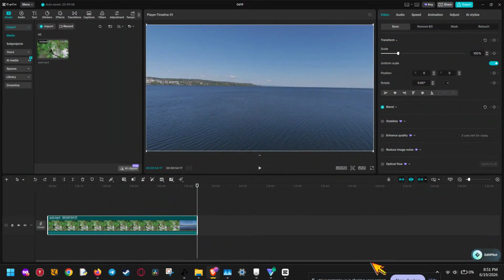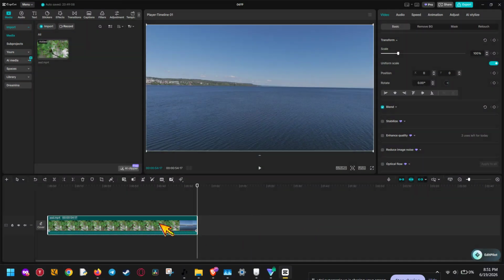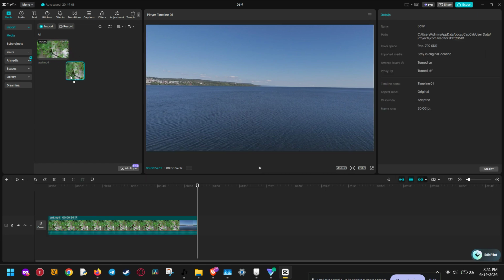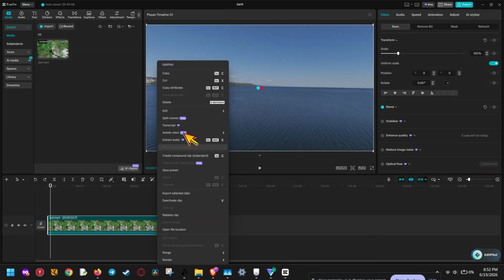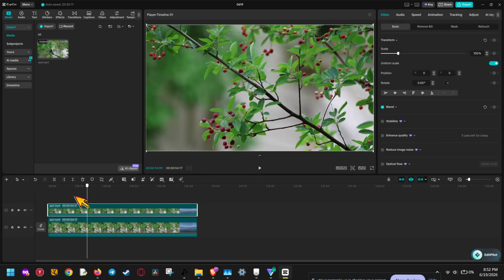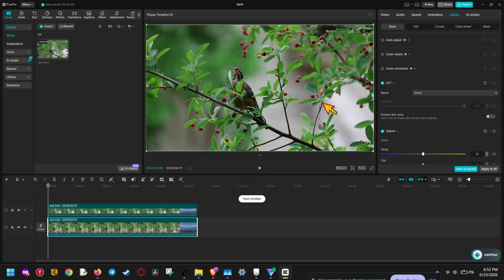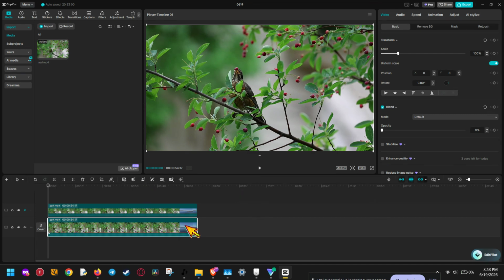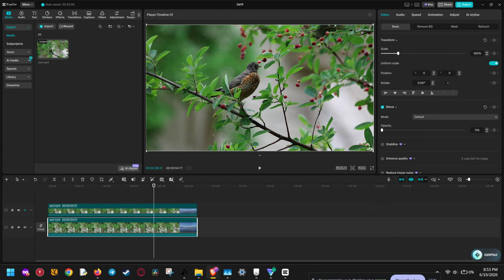How To Fix Extract Audio CapCut Pro Feature For Free (Easy Guide)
Learn how to work around the CapCut Pro Extract Audio paywall and separate audio from video for free on PC or Mac using a simple timeline method.
This tutorial shows the exact free workflow, how to mute and hide layers, and how to get the same result without paying for the premium feature.

🕚Timestamps:
0:00 Intro
0:18 Why the CapCut Extract Audio feature is locked
0:34 Importing your video into CapCut
0:50 Duplicating the clip on the timeline
1:10 Muting the top layer
1:28 Hiding the bottom layer
1:52 Getting the same result as Extract Audio
2:14 Final check and playback
2:32 Outro

✍️What You'll Learn In This Video:
• How To Work Around The CapCut Extract Audio Pro Paywall
• How To Separate Audio From Video In CapCut For Free
• How To Duplicate Timeline Clips For Audio Extraction
• How To Mute Video Layers Without Losing Sound
• How To Hide Video Tracks Using CapCut Settings
• How To Use A Free Workflow Instead Of The Premium Button
• How To Confirm Your Audio Extraction Result In Playback
• How To Apply The Same Method To Other CapCut Clips

💡Pro Tips:
• Always duplicate the clip before changing any settings so you keep a backup layer.
• Lower the volume on the top layer completely to avoid overlapping audio.
• If your version of CapCut doesn’t show a Video checkbox, use opacity instead.
• Scrub the timeline after each change to make sure the audio is still clean.
• Save the project before testing the workaround so you can undo anything quickly.